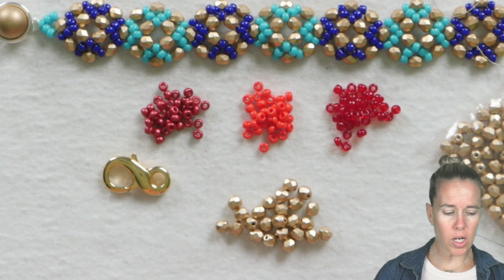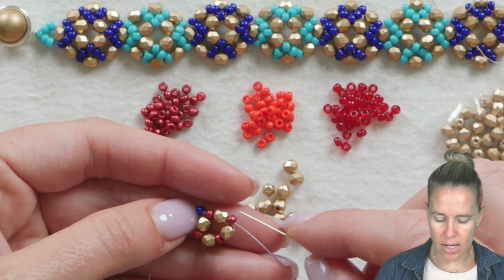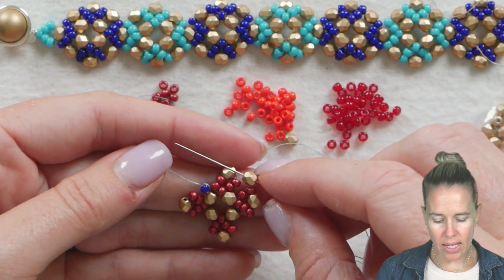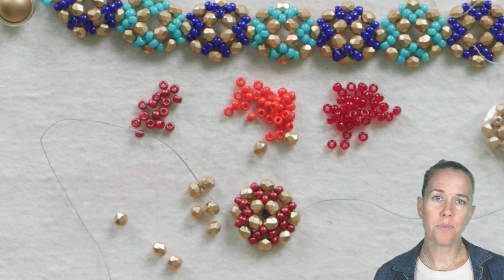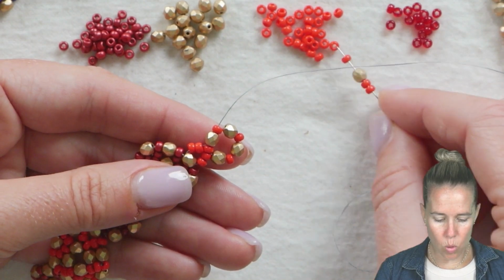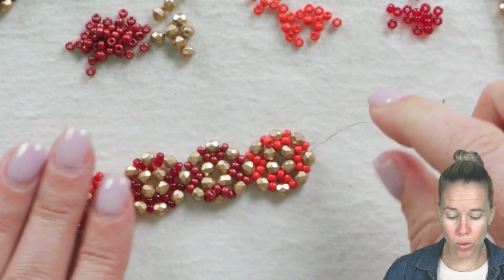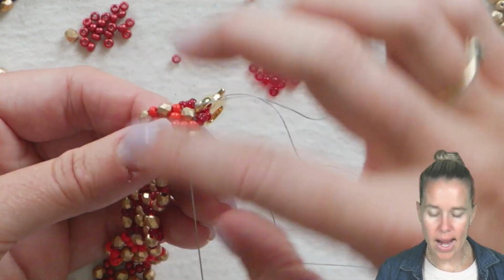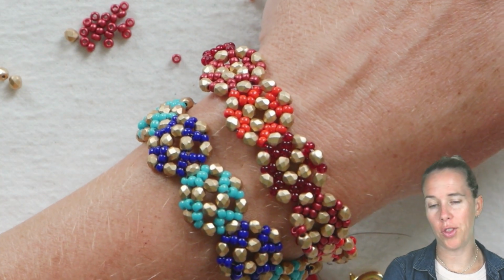Cookie Cutter Bracelet - DIY Jewelry Making Tutorial by PotomacBeads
Create this Best Bead Box Design using 4mm Czech round beads along with 8/0 glass seed beads for this Cookie Cutter Bracelet.  Join Allie as she goes step by step through the design and teaches you this DIY bracelet design.

Learn how to create criss-cross cookie patterned links in this PotomacBeads tutorial. The Cookie Cutter Bracelet is a suitable project for beaders of all skill levels and doesn’t use too many different supplies either.

1. Put a size 10 needle onto 5 feet of size 6 DragonThread. Add a stop bead to the end, leaving enough of a tail to add a clasp with. Add four 8/0 seed beads, each followed by a Czech fire polished round. Bring the needle back up the first 3 beads and pull into a loop.

2. Watch the Cookie Cutter Bracelet tutorial to follow along with Allie’s step-by-step directions to create the pattern used in her beaded bracelet design.

3. Once you’re finished with the design, it’s time to add the clasp. Add 8 seed beads and sew through a lobster figure 8 clasp. Reinforce the loop of seed beads a couple more times. Bring the thread down into the project and tie off with a bridge thread. Create a seed bead loop on the other end of the bracelet. Burn any loose edges throughout the project.

Use the Cookie Cutter Bracelet design to make a necklace. Have fun playing with different color combinations to make a sweet bracelet to suit your style.

Technique learned: Beadweaving

Project Length: 7.25"

The designer's suggested colors & materials:
•Czech Faceted Round Beads - Aztec Gold 4mm, ~ 86 Beads
•Miyuki Seed Beads - Transparent Ruby 8/0, ~ 2 Gram
•Miyuki Seed Beads - Lava Red 8/0, ~ 2 Grams
•Miyuki Seed Beads - Opaque Red 8/0, ~ 2 Gram
•Lobster Figure 8 Clasps 19mm - Premium 24kt Gold Plating, 1 Piece

Secondary  Colorway:
•Miyuki Seed Beads - Opaque Cobalt 8/0, ~ 2 Grams
•Miyuki Seed Beads - Duracoat Opaque Underwater Blue 8/0, ~ 2 Gram
•Infinite Clasp – Silver, 1 Piece
•Cabochon 10mm - Aztec Gold

00:00 – Intro
00:29 – Step 1
04:09 – Step 2
06:09 – Step 3
10:30 – Step 4
12:40 – Step 5
13:22 – Outro